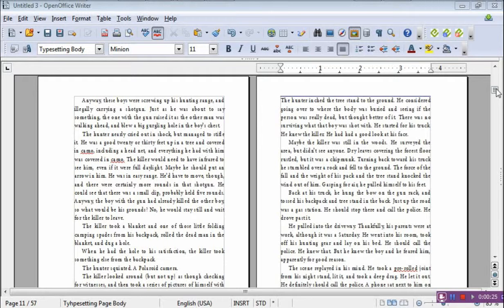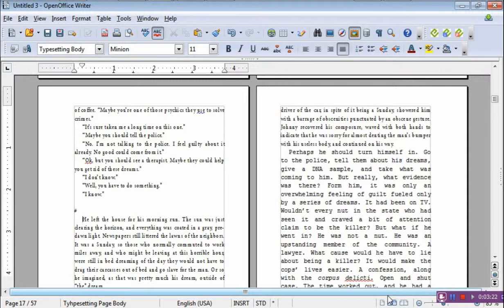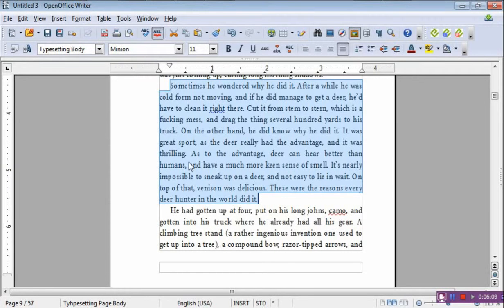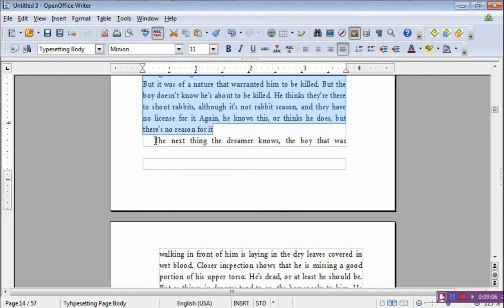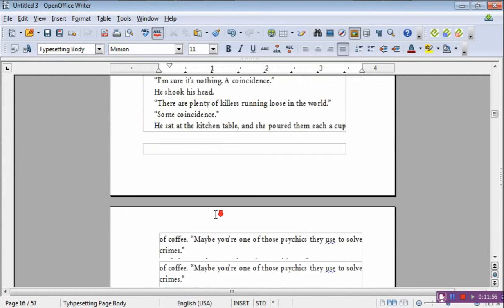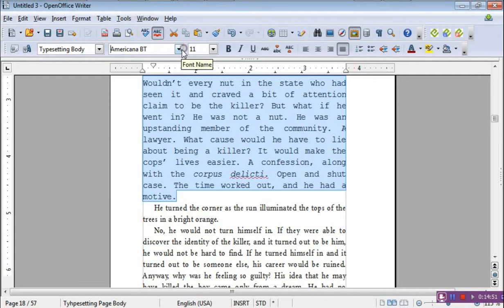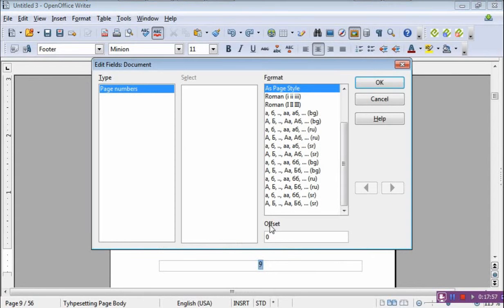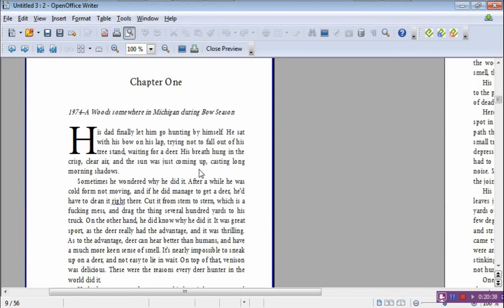No Tears Typesetting Part Three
How to typeset a novel using Open Office Writer, part three.